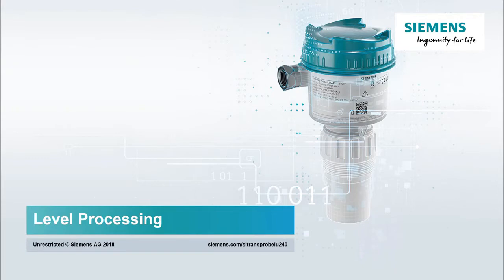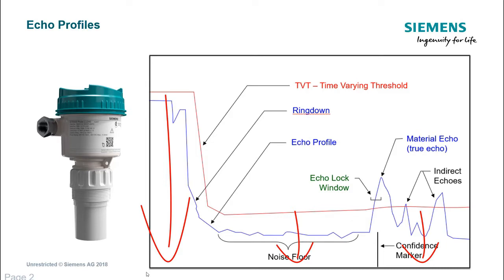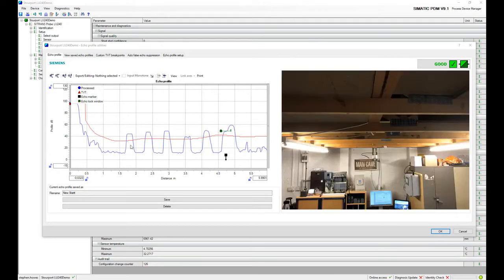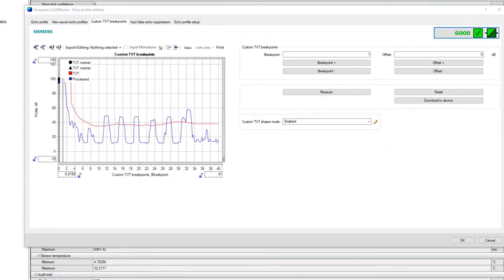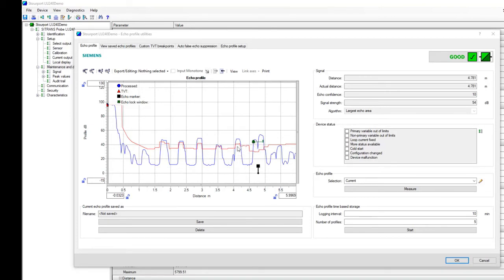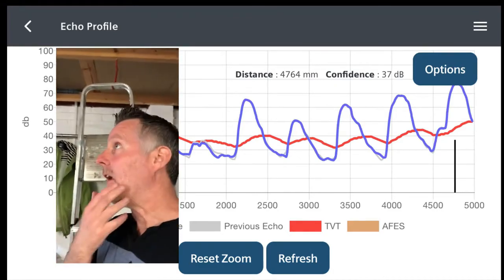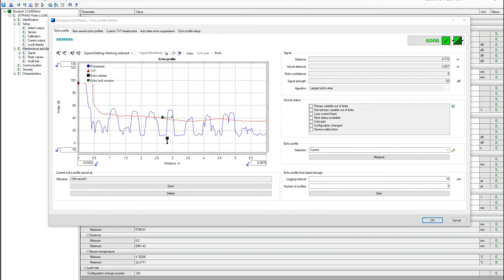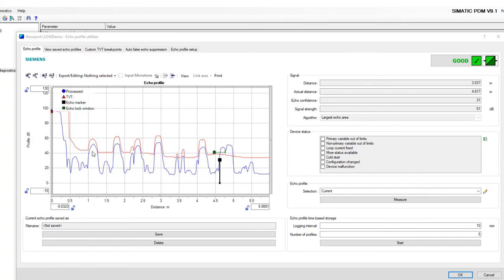Process Instrument Solutions - Echo Processing Part 2